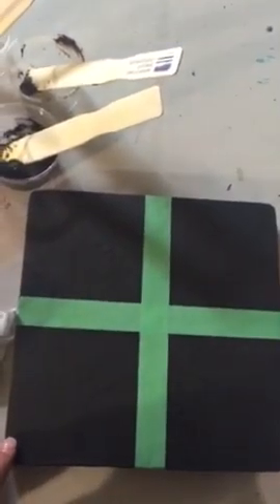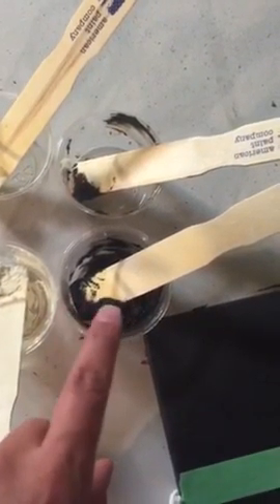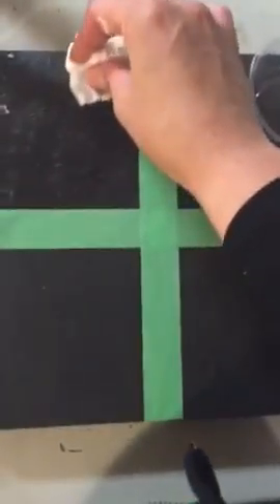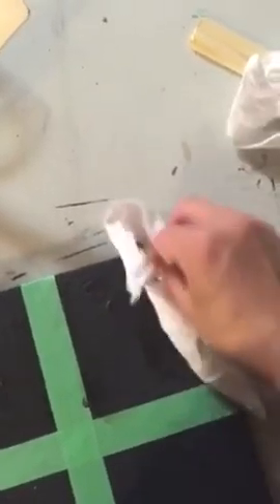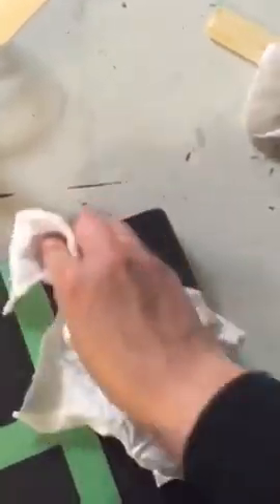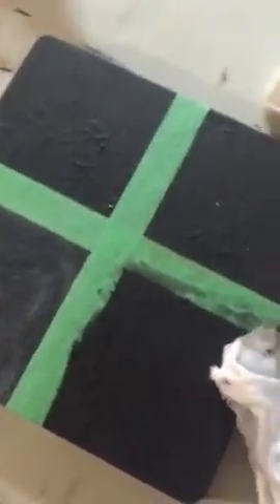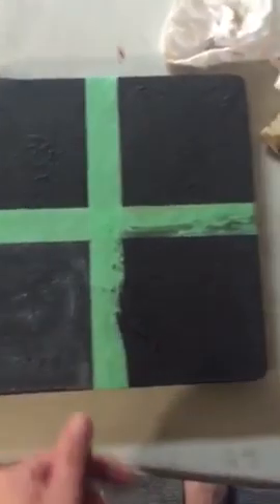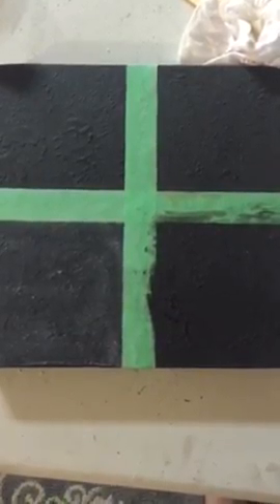Creating with APC: Black paint with different sealers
Creating with APC.

It is amazing to me how you can create different looks just with different sealers!

On this demo board it just shows the different sealers on APC Cannonball.

Clear Wax (you can mix ANY color into your Clear Wax!!)
Dark Wax
White Wax
Black Wax

Hopefully this was enough to show you the different types of sealers you can use on black paint.

If you are looking for a deep rich black, the back mica in clear wax is my favourite!

Happy Creating!